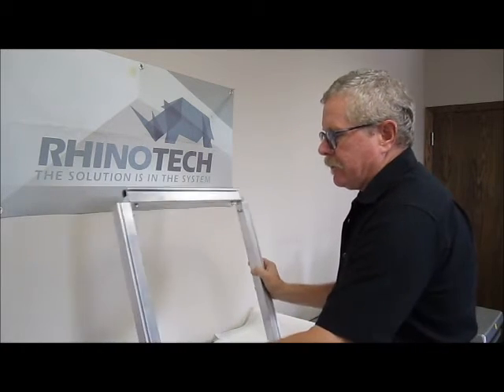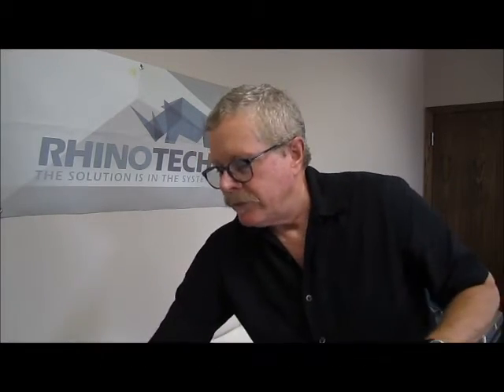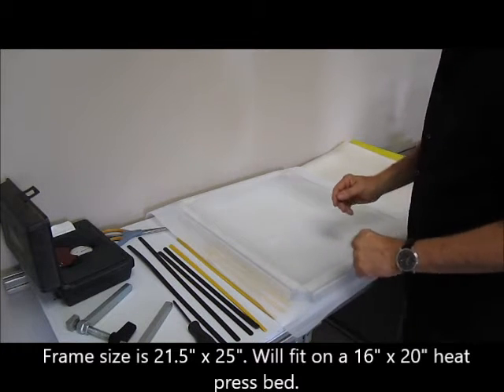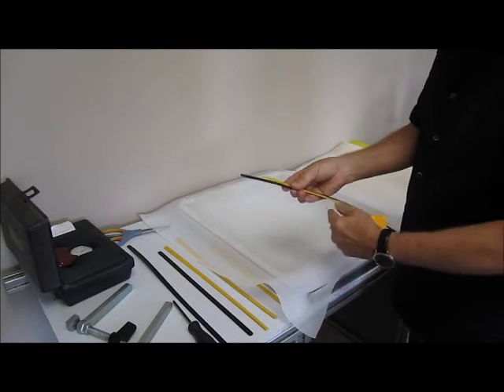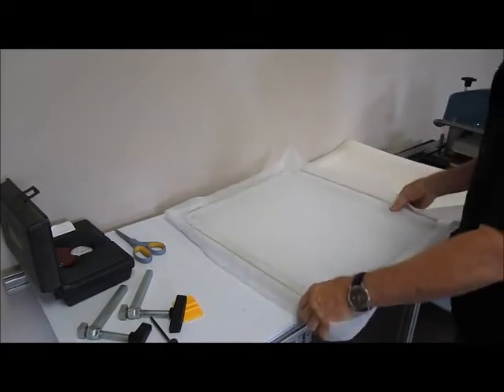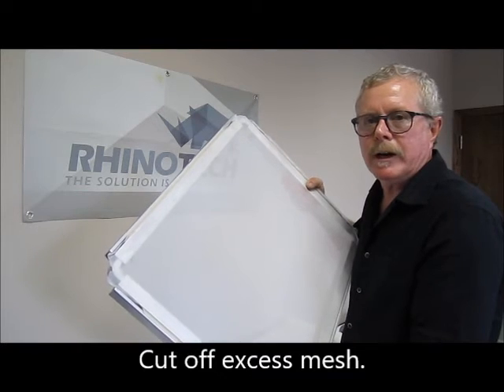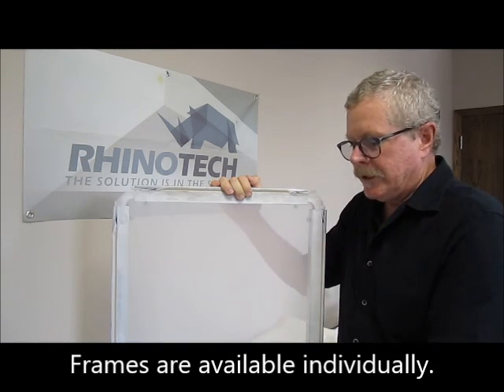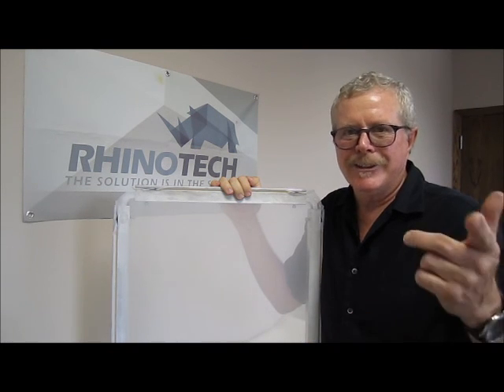RS Screen Frame and RS Mesh System.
The RS Screen Frame and RS Mesh system used with 125 and 160 mesh counts can be used as a stand-alone or to complement the RhinoScreen 2.0 Dry Stencil Film system that ELIMINATES the need for a film positive, emulsion, capillary film, exposure or drying time.

And, it offers a new disposable screen mesh system for use with the 2.0 Dry Stencil Film system after a project run due to the low cost of the replacement mesh and the ability to easily re-stretch the aluminum screen frame. Also, cleaning chemicals needed to remove the stencil are eliminated with this disposable method. The system is an advantage for home/garage based screen printing businesses and all other screen printing shops who are trying to green-up their businesses.

In the step-by-step demo, screen frame assembly instructions and the excellent results you’ll achieve, especially the 30 Newton or greater tension of the mesh, will be readily visible.

For those of you who’d prefer to remove the stencil, we offer use RS Remover. Simply brush onto the screen frame, high pressure off the excess with a 1500A Pressure Washer and de-haze with HR2800.

Possibilities for you:
Option 1: Purchase the Screen Frame system as a KIT that includes: aluminum screen frame (assembly required), 3 pieces of 125 mesh, 2/stretching devices, a locking tool, coded color spines, mini-squeegee.

Option 2: Order frames independently choosing RS-Mesh available in 10 packs of either 125 or 160 mesh.

RECAP:
Advantages of the new RS Screen Frame and RS Mesh system:
1) Screen Frames are self-tensioning that easily lock into place with locking bolts.
2) Frame is 21” x 25” and will fit onto a 16” x 20 heat press bed.
3) Mesh is pre-cut in 24” x 28” in 125 and 160 mesh counts.

RhinoScreen 2.0 is recyclable; it contains no silicone.
4) RhinoScreen eliminates the need for a film positive, emulsion, capillary film, exposure or drying time.
5) Film is available in 8.5” x 11” and 11” x 17” and includes the Image and Transfer Sheets.
6) Works well for spot color, one and multi-color printing projects.
7) Time involved in the making of a stencil is reduced from many steps to just two.

Simple assembly. Highly efficient.

Hey, we’re looking forward to answering your questions and working with you.